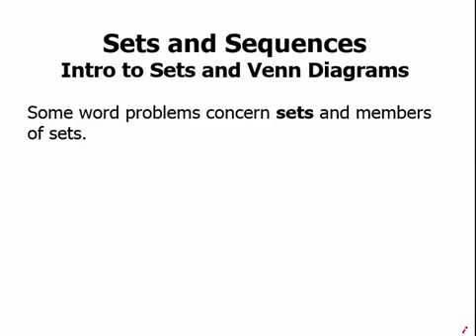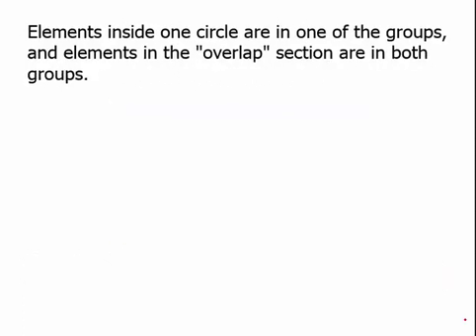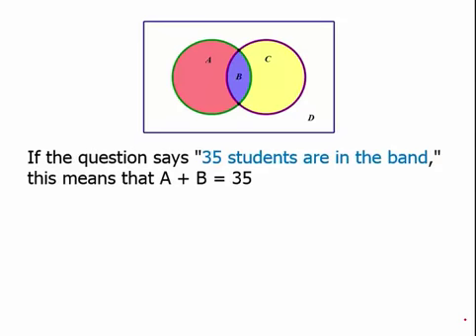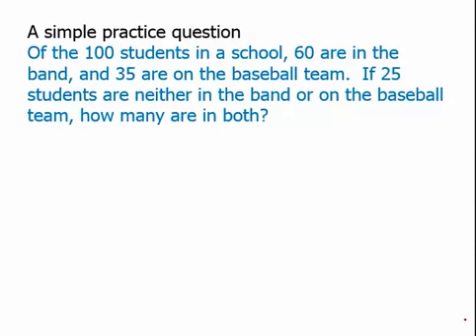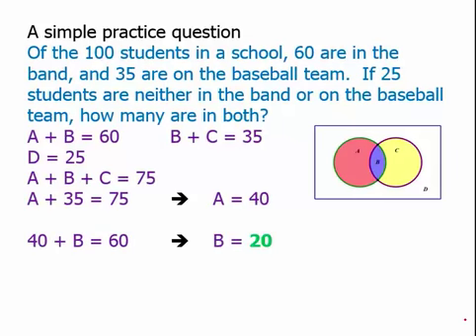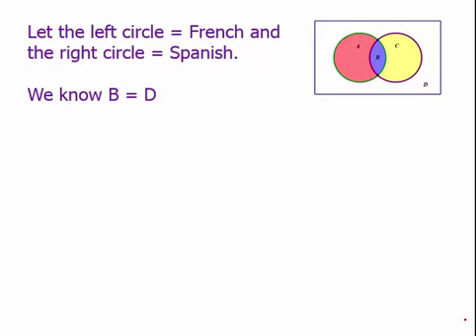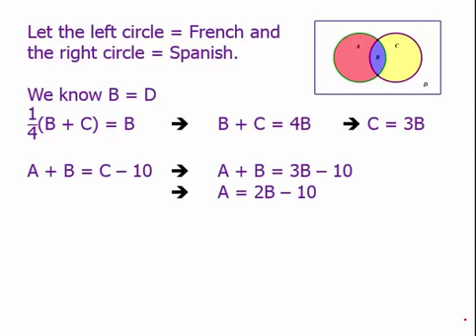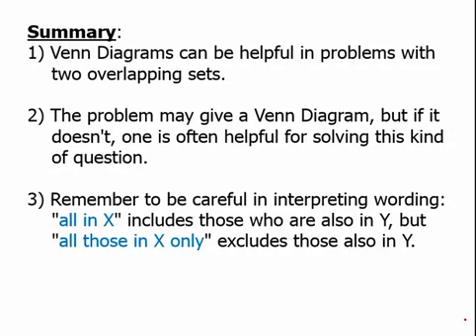Intro to Sets and Venn Diagrams